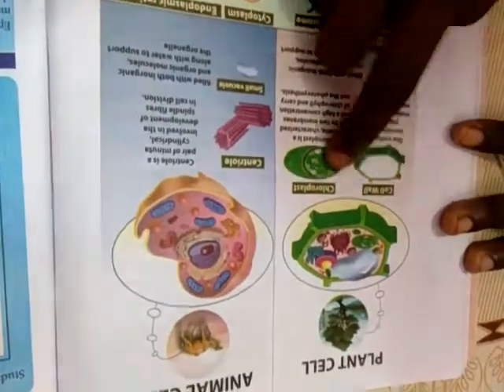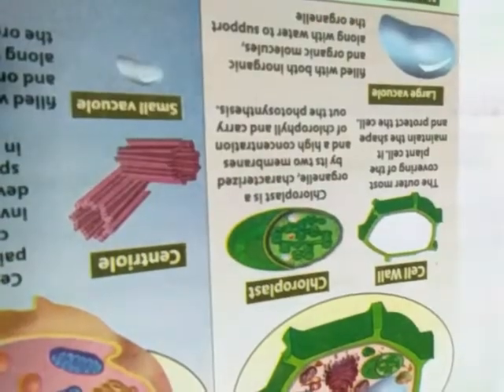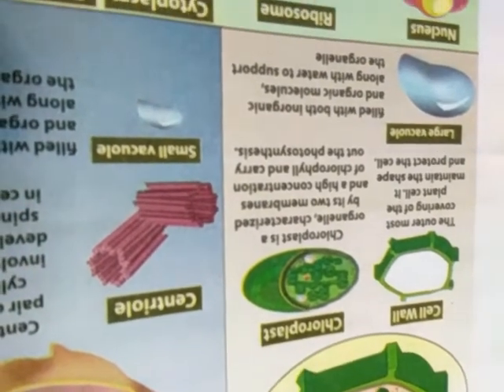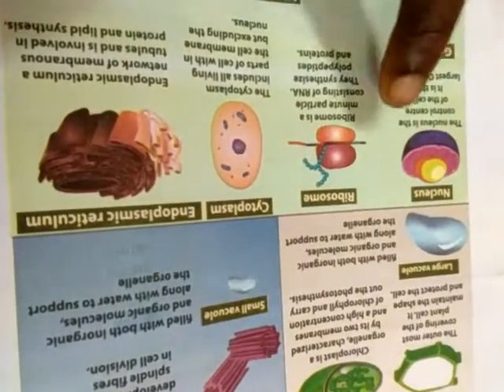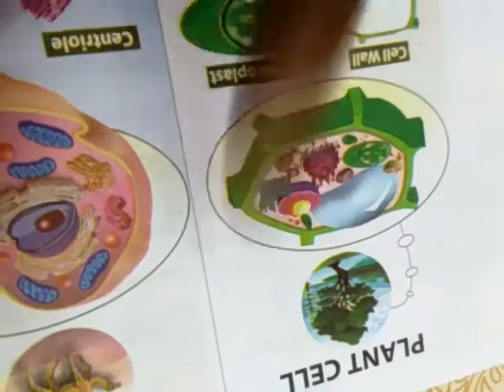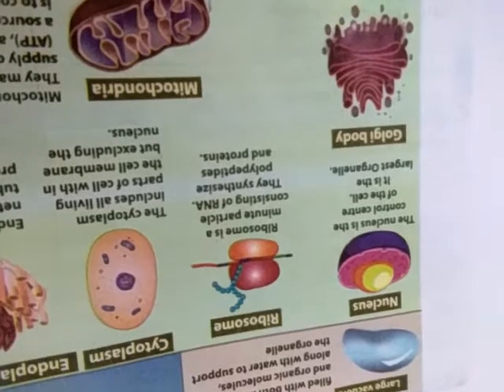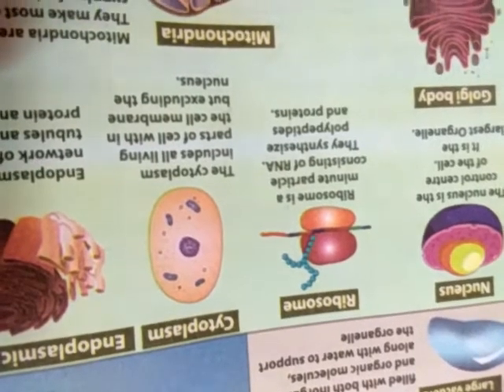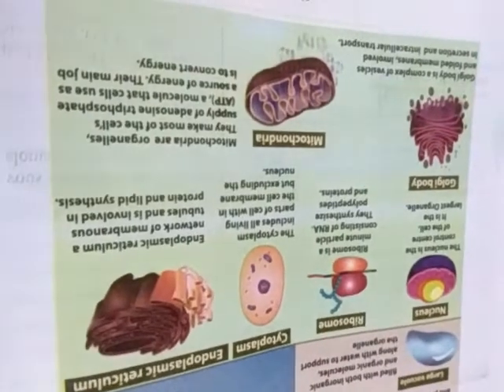7th Science unit 4 cell biology part 2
7th Science unit 4 cell biology part  2